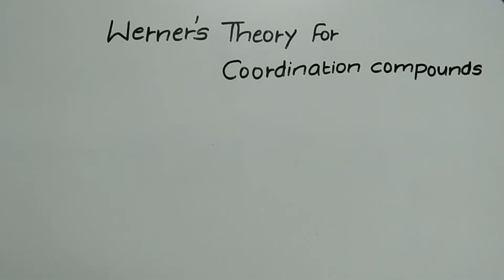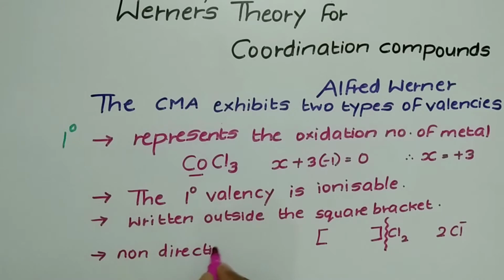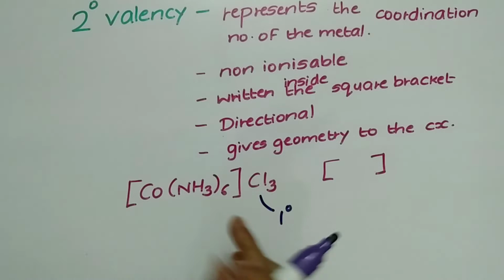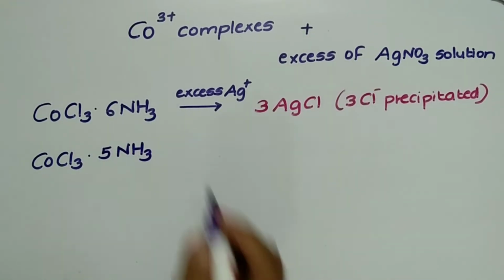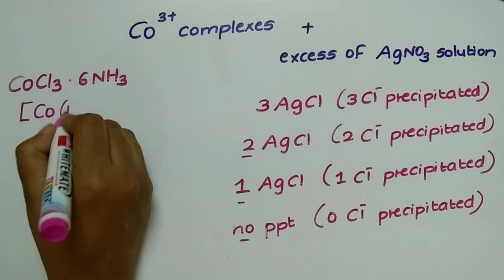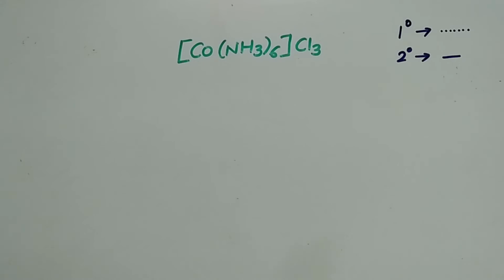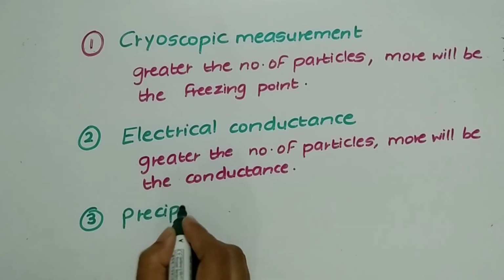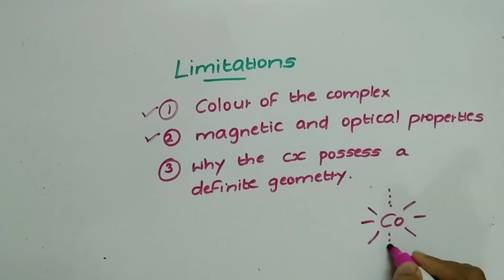Werner's Theory for Coordination Compounds